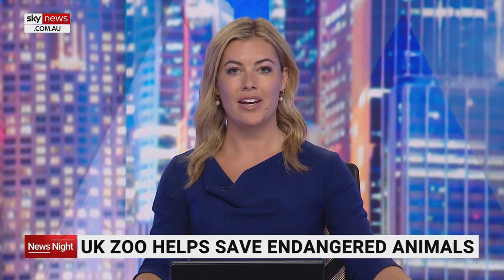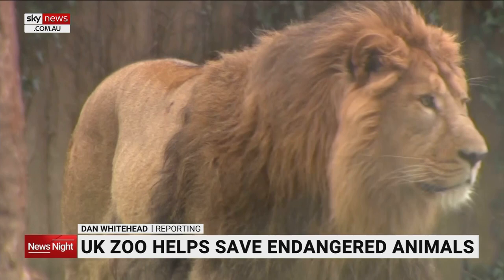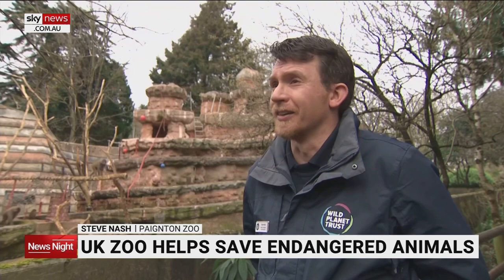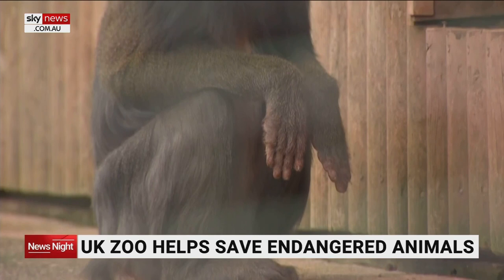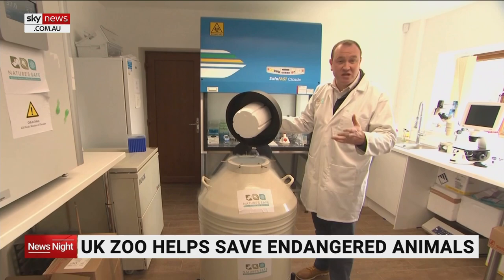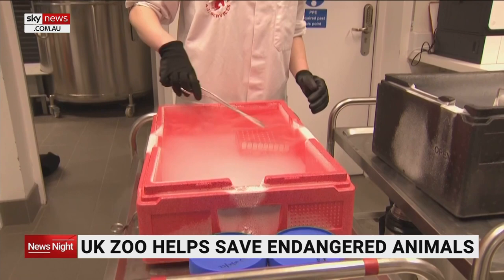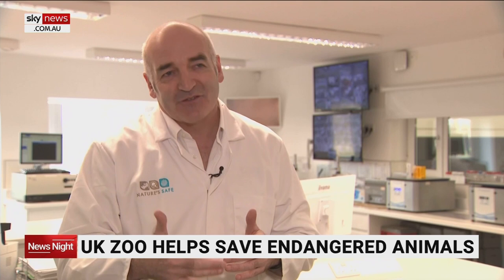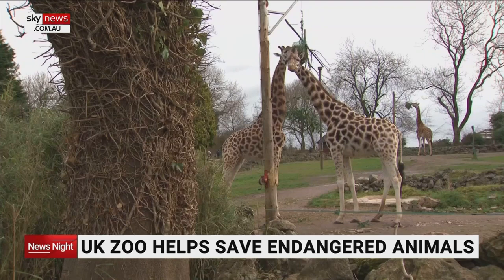UK zoo helps save endangered animals by freezing genetic samples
Paignton Zoo in Devon is aiming to help save species from extinction by freezing samples of their genetic tissue.

The frozen samples provide a record of a species’ genetic material, which can be used to maintain genetic diversity in vulnerable or endangered populations and ensure their survival.

The zoo has partnered with scientific charity Nature’s SAFE, which has 80 species already banked in it’s laboratory in Shropshire.